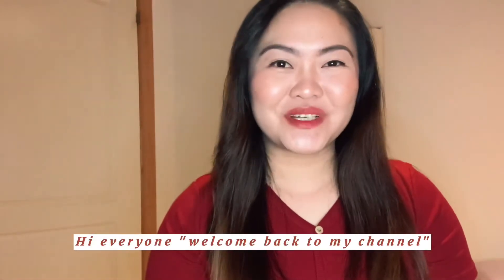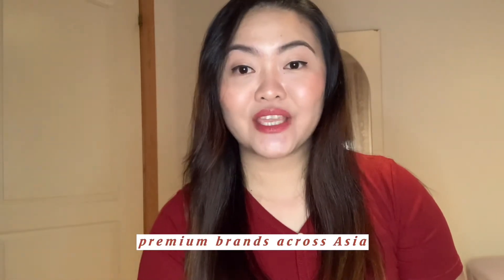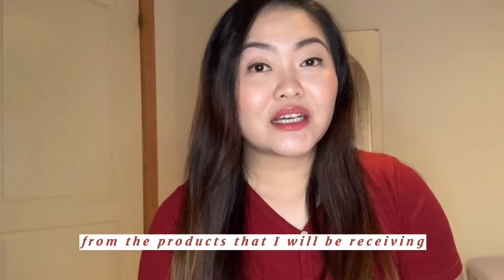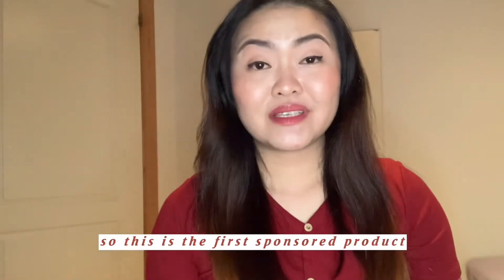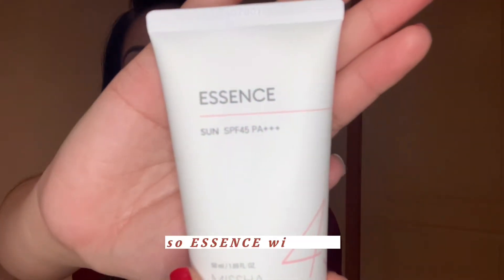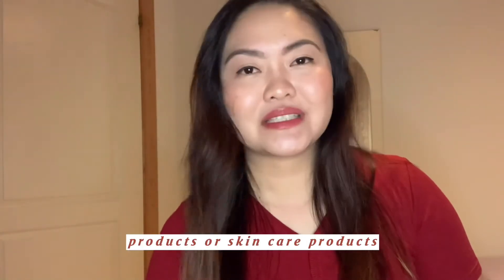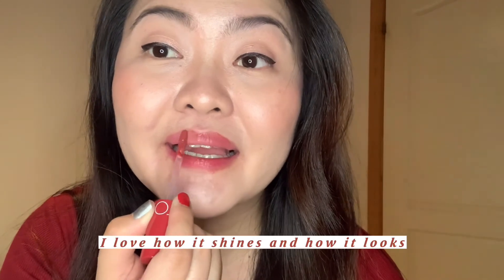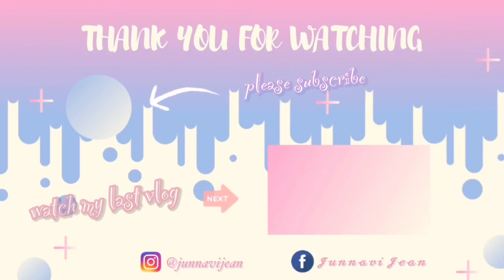YesStyle MINI HAUL x ROMAND JUICY LASTING TINT REVIEW | Filipina in Norway | Junnavi Jean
If you want to order anything at Yesstyle.com @yesstyle, I would appreciate if you will use my link to avail discount:

Products mentioned:
• romand- Juicy Lasting Tint - color #6 FigFig -

• THE FACE SHOP - Real Nature Face Mask 1pc (20 Types) 20g -

• MISSHA - All-Around Safe Block Essence Sun SPF45 PA+++ 50ml -

𝕤𝕠 𝕪𝕠𝕦 𝕨𝕚𝕝𝕝 𝕓𝕖 𝕦𝕡𝕕𝕒𝕥𝕖𝕕 𝕨𝕚𝕥𝕙 𝕒𝕝𝕝 𝕠𝕗 𝕞𝕪 𝕟𝕖𝕨 𝕦𝕡𝕝𝕠𝕒𝕕𝕤.

𝕊𝕖𝕖 𝕪𝕒 𝕒𝕣𝕠𝕦𝕟𝕕 😘

𝑳𝒐𝒗𝒆 𝑳𝒐𝒕𝒔,
𝓙𝓾𝓷𝓷𝓪𝓿𝓲 𝓙𝓮𝓪𝓷